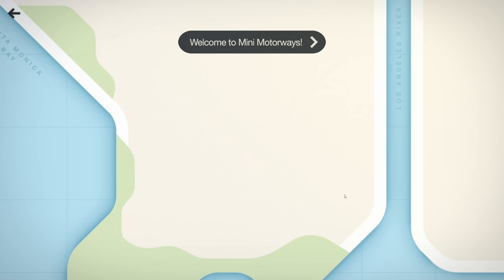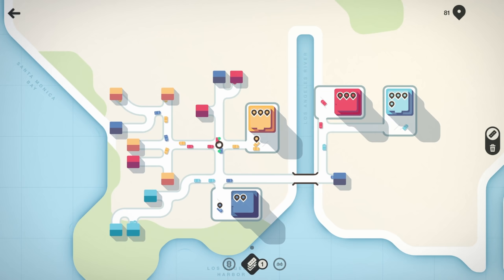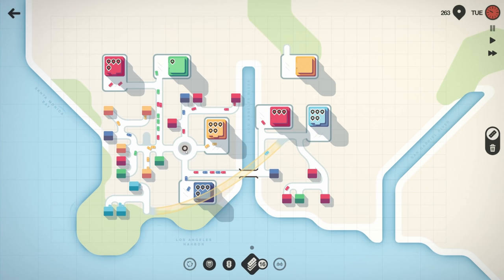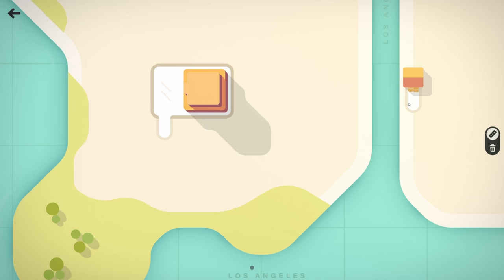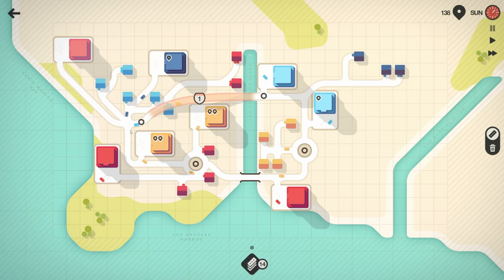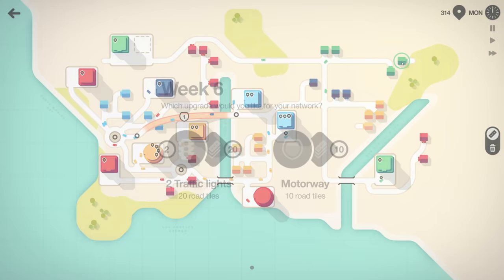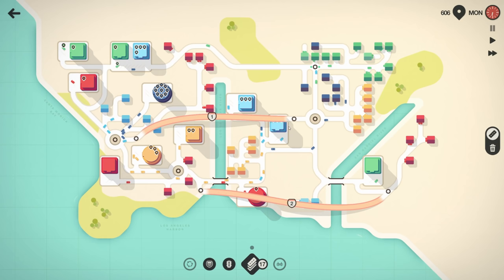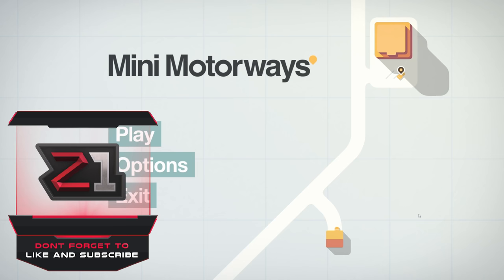Relaxing Traffic Management ?! Mini Motorways | Z1 Gaming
Mini Motorways is a strategy simulation game about designing the road map for a growing city. Build a traffic network, one road at a time, to create a bustling metropolis. Redesign your roads and place your motorways to get everyone where they need to go. How long can you keep the city moving?